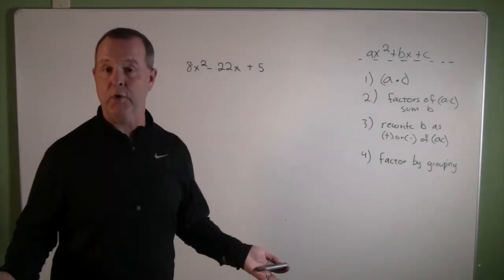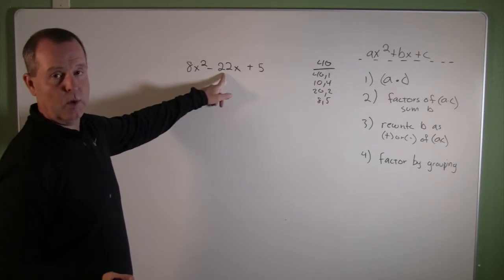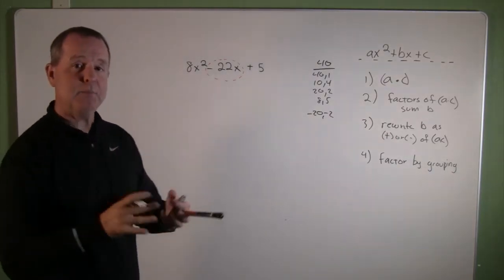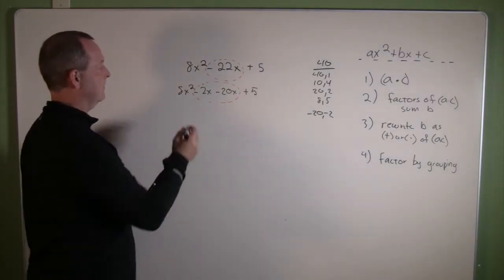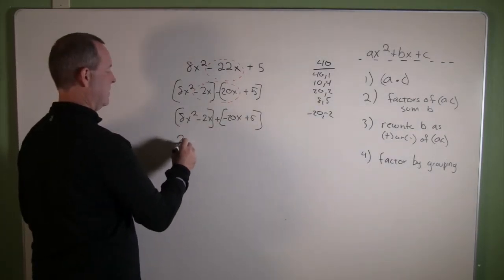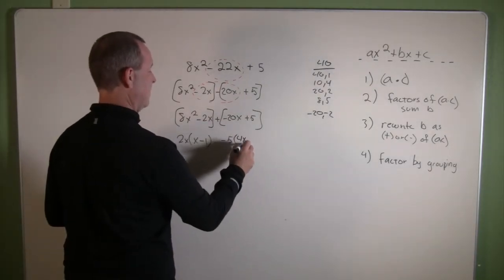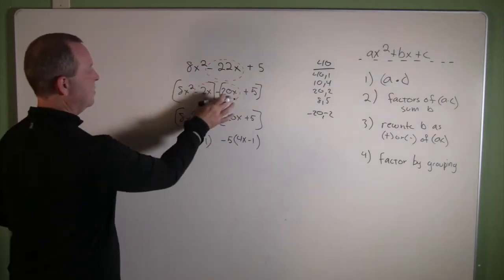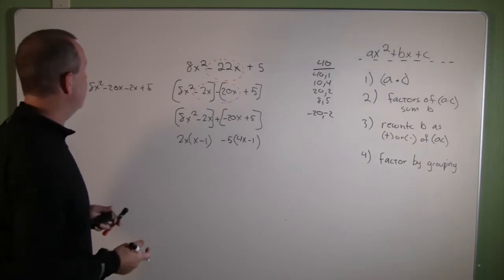Factoring by Grouping